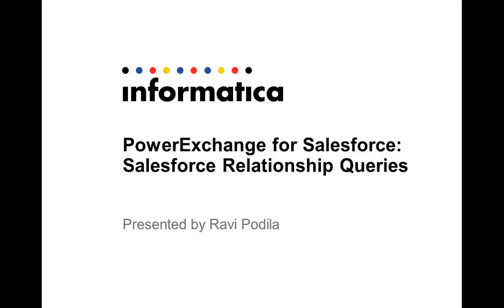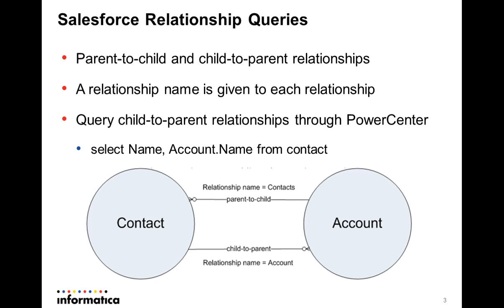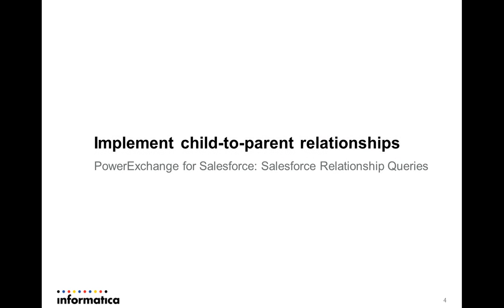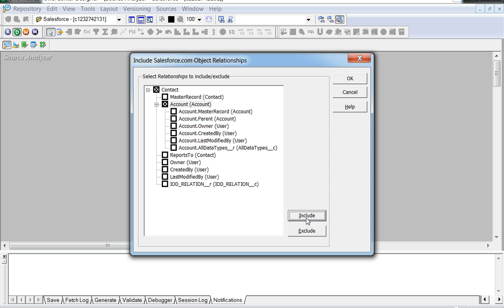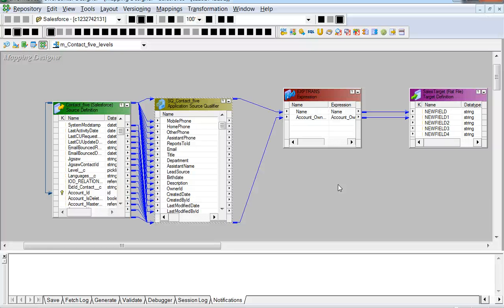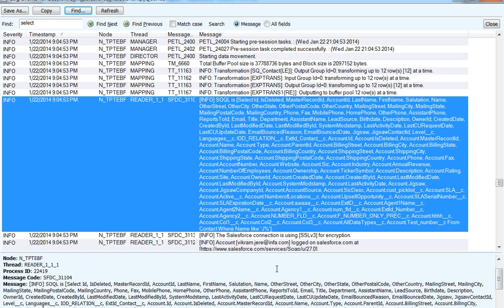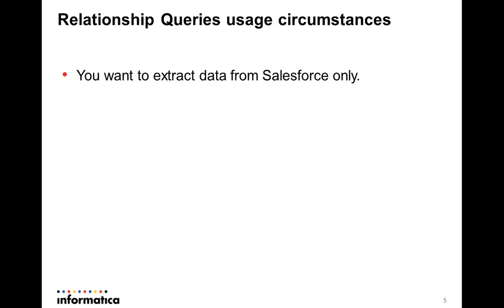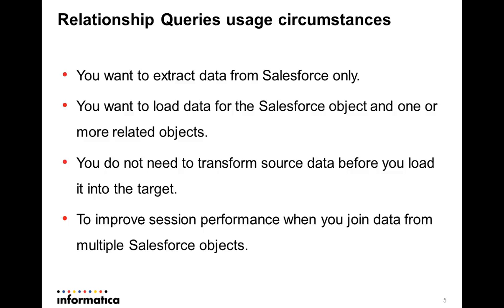PowerExchange for Salesforce: Salesforce Relationship Queries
This video provides:
-An Overview of Salesforce Relationship Queries
-Details of Child-to-parent relationships
-Implementation in PowerExchange for Salesforce
-Relationship Queries Usage Circumstances